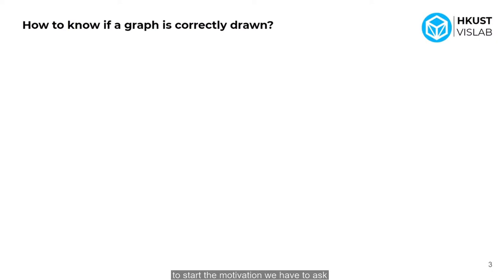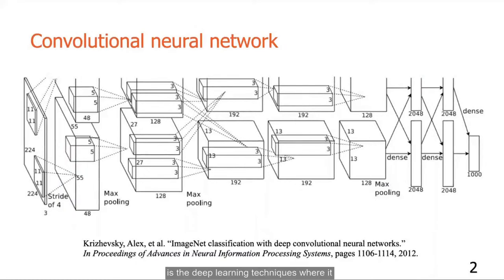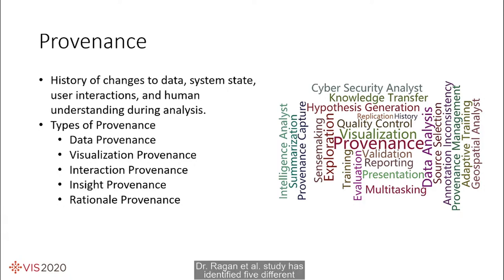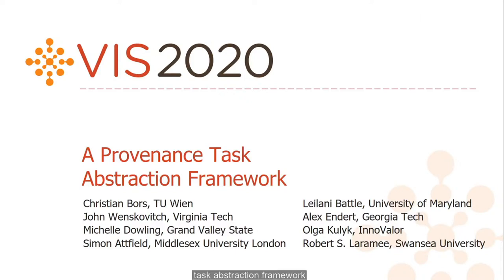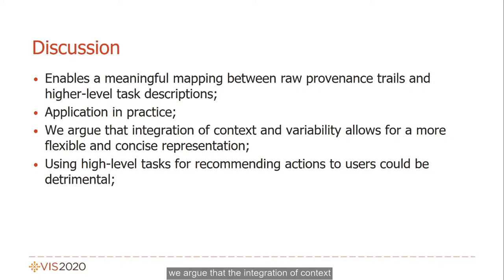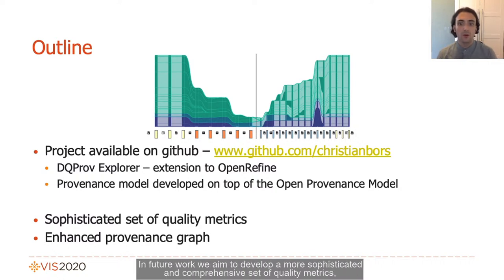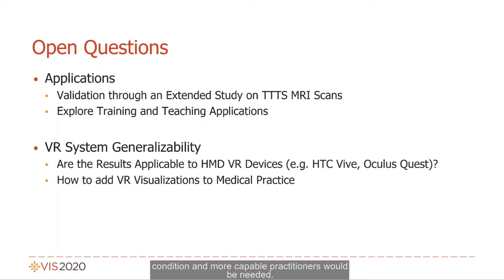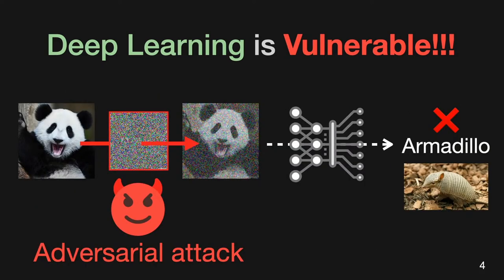VIS 2020: CG&A Full Papers - Toward Better Visual Analysis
Session start: Thu Oct 29 10:00 UTC-06:00
Session end: Thu Oct 29 11:30 UTC-06:00
Session Chair(s): Melanie Tory
    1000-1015: Evaluating the Readability of Force Directed Graph Layouts: A Deep Learning Approach by Hammad Haleem, Yong Wang, Abishek Puri, Sahil Wadhwa, Huamin Qu.
    Presented by Hammad Haleem, Abishek Puri
    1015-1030: Flow Field Reduction Via Reconstructing Vector Data From 3-D Streamlines Using Deep Learning by Jun Han, Jun Tao, Hao Zheng, Hanqi Guo, Danny Z. Chen, Chaoli Wang.
    Presented by Jun Han
    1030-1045: Analytic Provenance in Practice: The Role of Provenance in Real-World Visualization and Data Analysis Environments by Karthic Madanagopal, Eric D. Ragan, Perakath Benjamin.
    Presented by Karthic Madanagopal
    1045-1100: A Provenance Task Abstraction Framework by Christian Bors, John Wenskovitch, Michelle Dowling, Simon Attfield, Leilani Battle, Alex Endert, Olga Kulyk, Robert S. Laramee.
    Presented by Simon Attfield
    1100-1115: Capturing and Visualizing Provenance From Data Wrangling by Christian Bors, Theresia Gschwandtner, Silvia Miksch.
    Presented by Christian Bors
    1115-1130: Towards Placental Surface Vasculature Exploration in Virtual Reality by Johannes Novotny, Wesley R. Miller, François I. Luks, Derek Merck, Scott Collins, David H. Laidlaw.
    Presented by Johannes Novotny